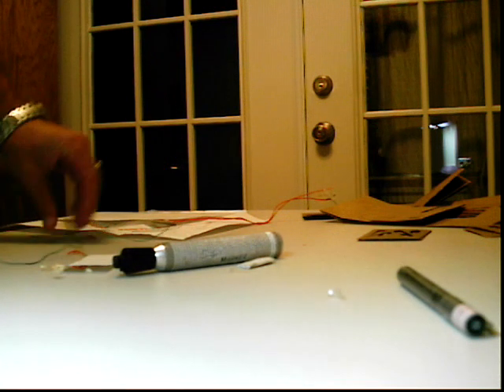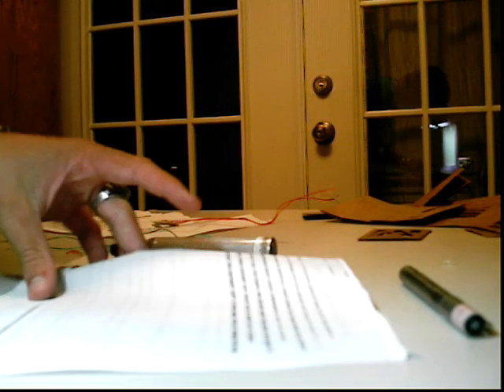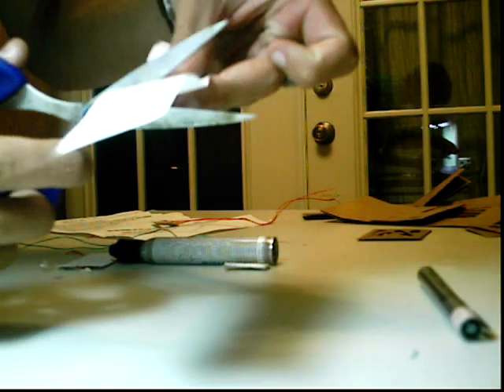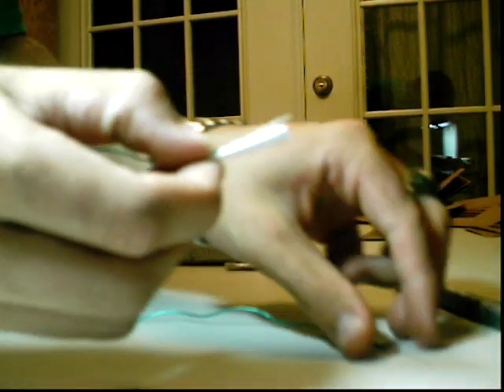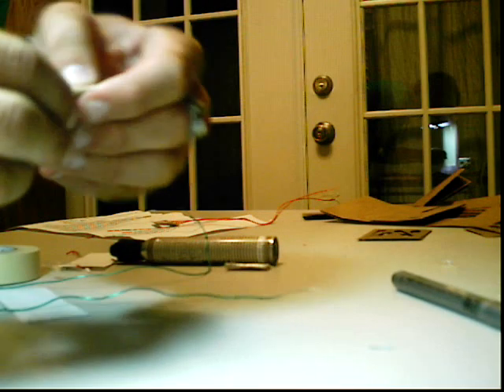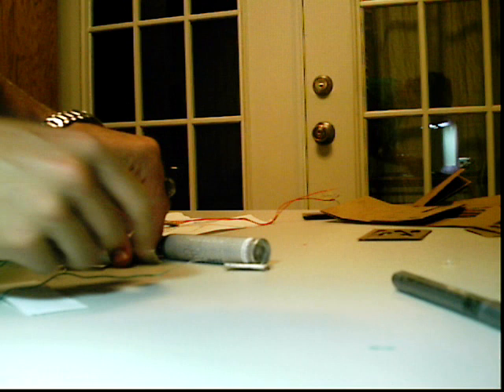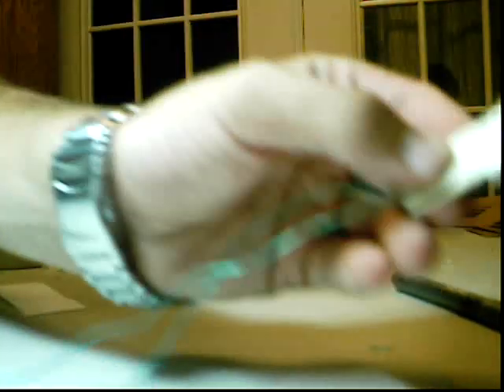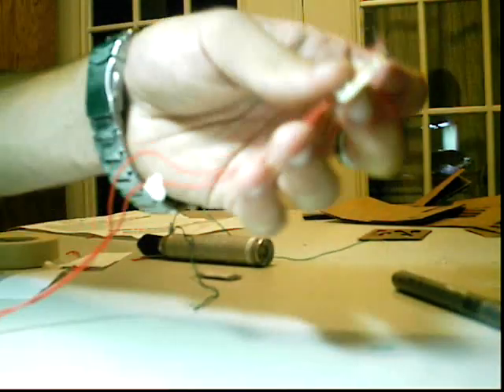how to make a usb led light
easy step by step way to make a usb light